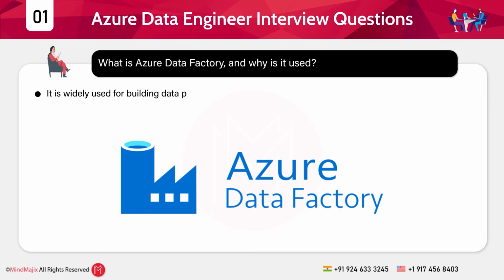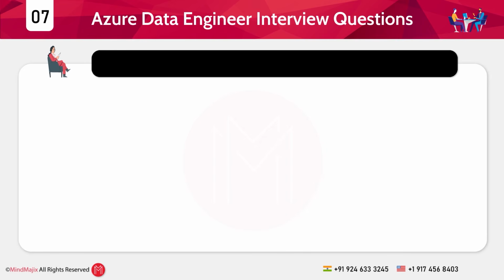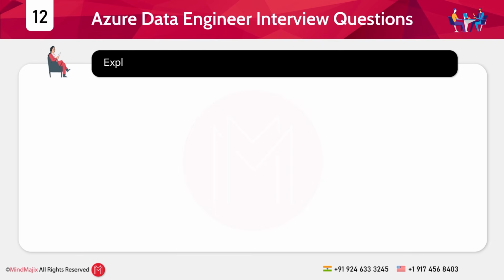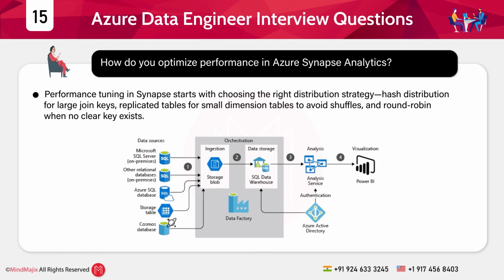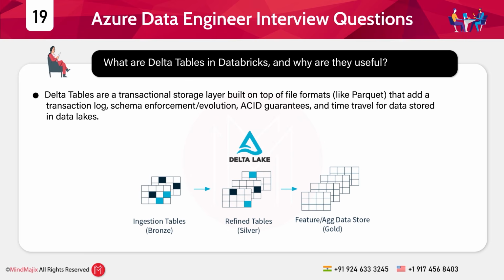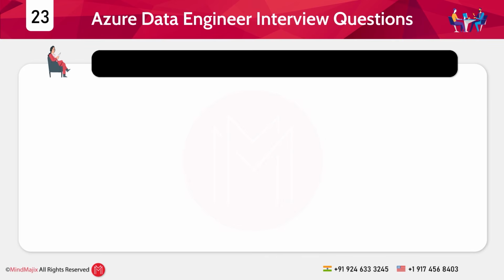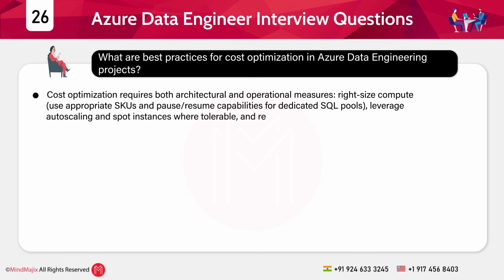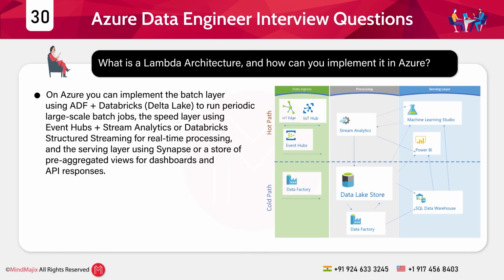Azure Data Engineer Interview Questions | Azure Data Engineering Interview Questions and Answers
Ace your Data engineering interview. This video covers Azure data engineer interview questions and answers for freshers and experienced candidates. Learn about azure data factory, azure synapse analytics, azure databricks, data lake storage, ETL pipelines, real-time data processing, partitioning, data security, and integration. We'll cover everything from basic to advanced and scenario-based questions to help you clear Azure data engineer interview.

👉 Below are the concepts we covered in this video on Top 30 Azure Data Engineering Interview Questions and Answers:
00:00:00 Introduction
00:00:56 What is Azure data factory and why it is used
00:01:48 What are the different integration runtimes in Azure data factory
00:02:42 Explain a real-time scenario where you used Azure data lake
00:03:44 What are the main differences between Azure blob storage and data lake storage Gen2
00:04:36 In a real-time project how do you handle incremental data loads
00:05:12 What is PolyBase in azure synapse analytics
00:05:40 How do you design a pipeline that loads data every hour from multiple APIs into azure sql database
00:06:42 What are linked services in azure data factory
00:07:11 How do you handle schema drift in a data pipeline
00:07:37 What is the differences between azure synapse analytics and azure sql database
00:08:21 How would you migrate on-premises sql server data to azure in real time
00:10:16 Explain how azure databricks fits into a data engineering architecture
00:11:36 What are pipelines, datasets and activities in azure data factory
00:12:59 Your pipeline failed due to a timeout error while connecting to SQL database. How do you troubleshoot
00:14:27 How do you optimize performance in azure synapse analytics
00:15:36 How do you handle slowly changing dimensions in ADF
00:16:41 What is azure stream analytics and where would you use it
00:17:43 How would you secure sensitive data like credit card numbers in azure
00:18:55 What are delta tables in databricks and why are they useful
00:19:46 How do you implement data partioning in azure data lake for better performance
00:21:17 You need to design a modern data platform on azure for a bank. What services would you choose
00:23:37 How do you data lineage and governance in azure
00:24:24 Your synapse queries are slow due to skewed data distribution. How do you fix it.
00:25:32 How would you implement CI/CD for azure data factory
00:26:55 How would you implement real-time fraud detection using azure services
00:28:22 What are best practices for cost optimization in azure data engineering projects
00:29:24 How do you ensure high avalibility and disaster recovery for azure sql database
00:30:31 How do you handle data quality issues in azure data pipelines
00:31:42 Your spark job in databricks keeps failing with out-of-memory errors. How do you troubleshoot
00:32:56 What is lambda architecture and how can you implement in azure

🔑 Key Features
👉 24/7 Support.
👉 Real-life Projects.
👉 Get Certified.